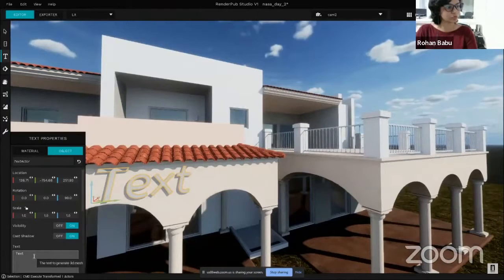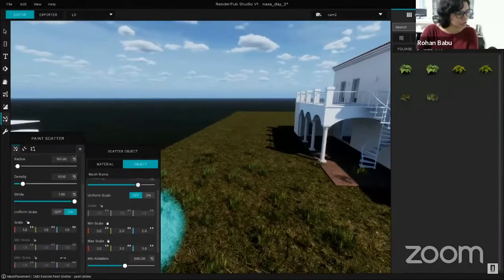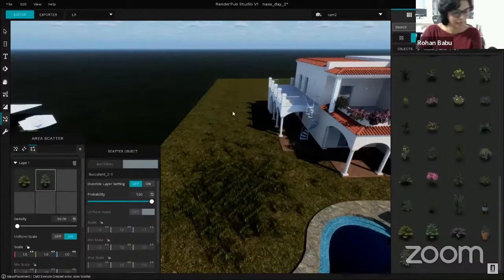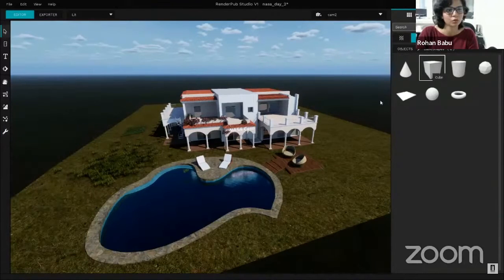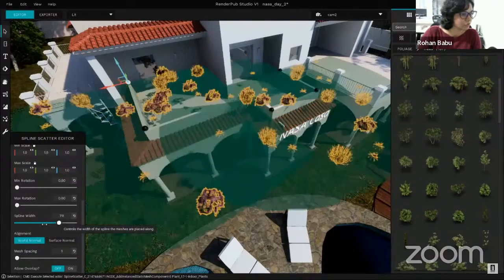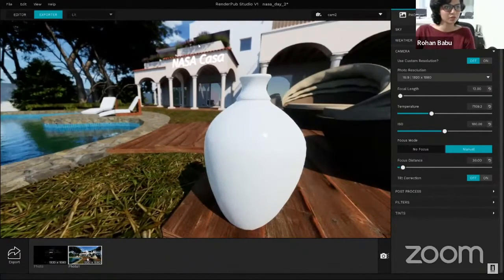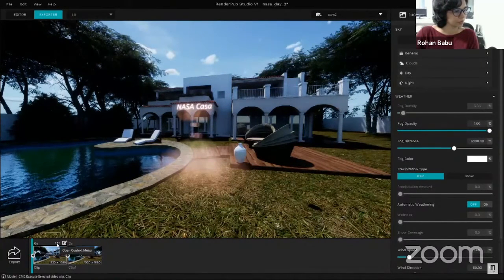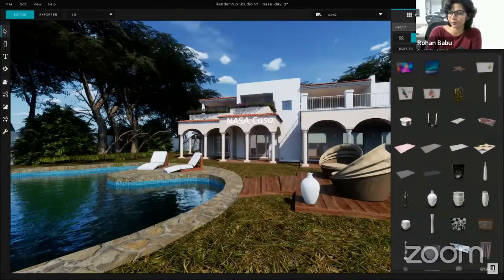NASA India SWS Day 3 - Archviz On The Metaverse (16th Oct, 2022)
@Renderpub x @NASA India are hosting a 4-day webinar series to explore new digital frontiers in architecturaldesign, visualization and the metaverse . Chaitra and Rohan will go over the step by step workflow of using Renderpub to create and publish highly photorealistic, interactive 3D experiences on the metaverse.

Renderpub is the complete archviz tool and your gateway to the metaverse.

Exterior scene setup, design tips, and demonstrating a few features in Renderpub Studio
- Scatter- Normals- Random scale and Rotation,
- Lighting
- Save material to library
- Apply material from material editor
- Apply prop to selected objects
- Group and Ungroup
- Decals and FX